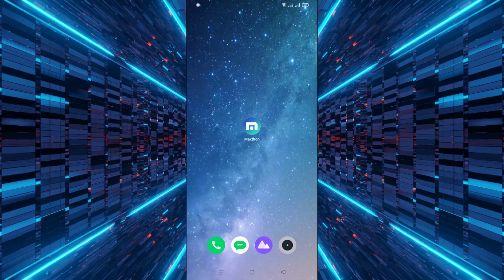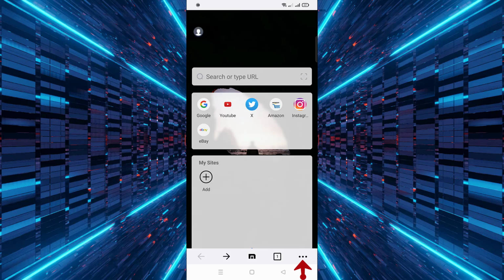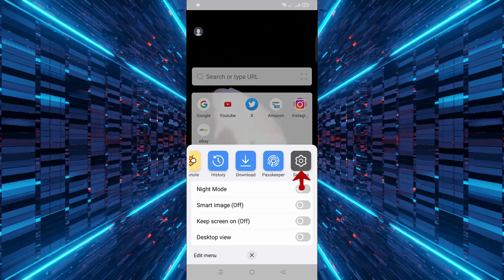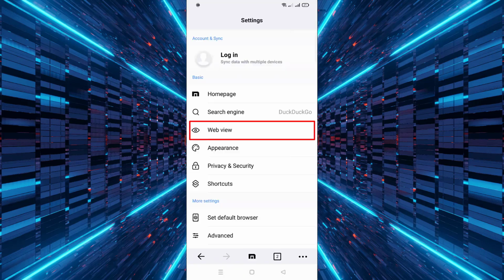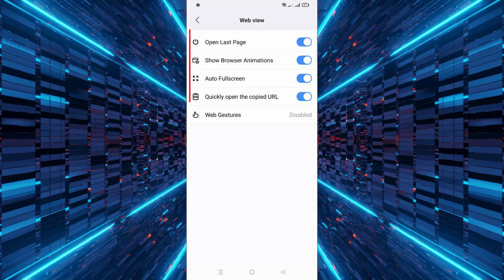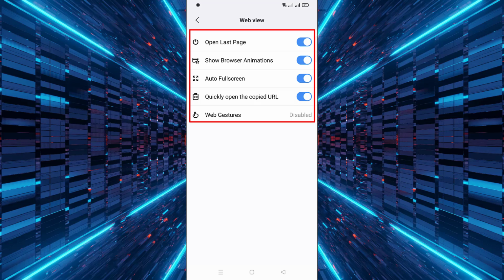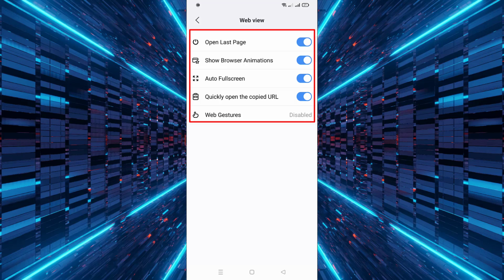How to Customize Web View in Maxthon Browser on Mobile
Learn how to personalize the Maxthon mobile browser for faster and smoother web browsing. 🌐

Discover how to adjust web view settings, enable auto fullscreen, control browser animations, and quickly open copied URLs. ⚡

Maxthon browser customization helps improve your mobile browsing experience and saves you time. 📱

This video is perfect for anyone who wants to optimize Maxthon browser features and make their web surfing more efficient. 🚀

Maxthon mobile browser, web view settings, customize Maxthon, mobile browser tips, Maxthon browser features